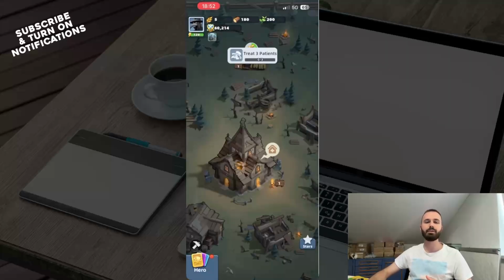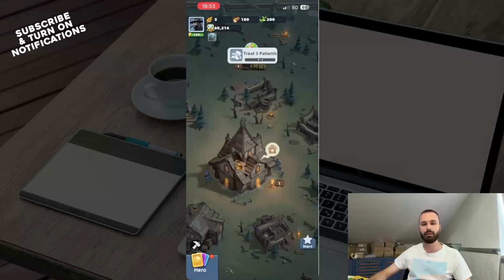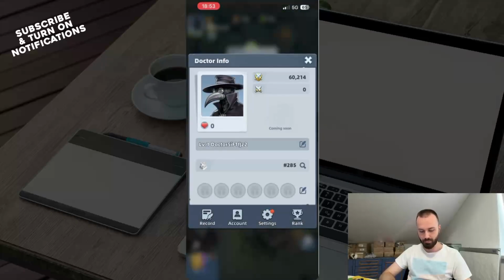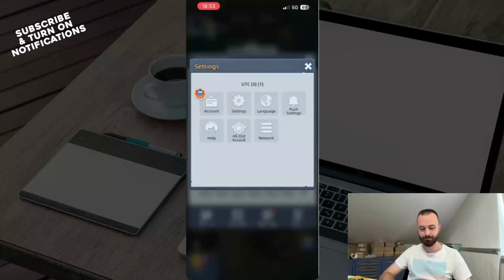How To Switch Account in The Last Asylum Plague (Quick Tutorial)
In this video I will show you How To Switch Account in The Last Asylum Plague. It would be good if you watch the video until the end so that you don't miss important steps.